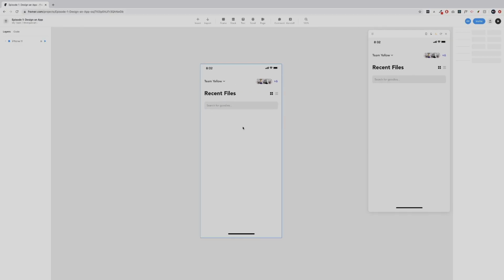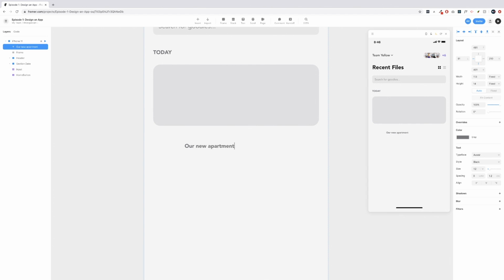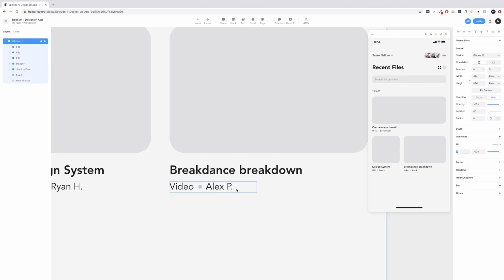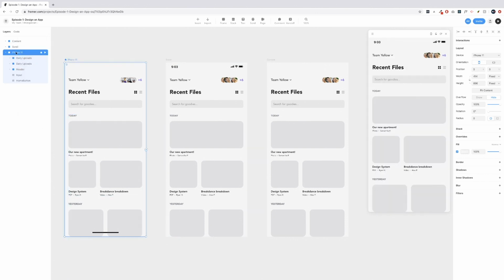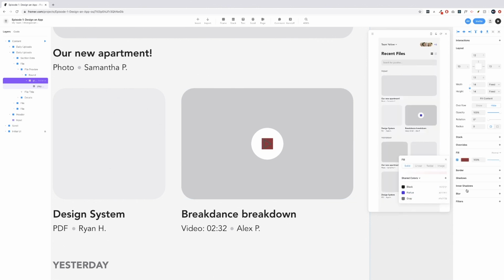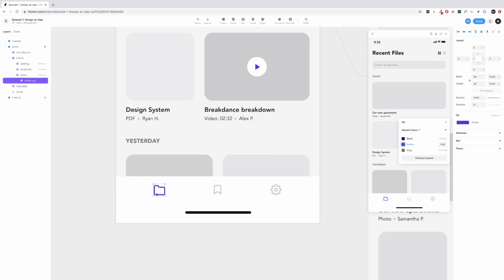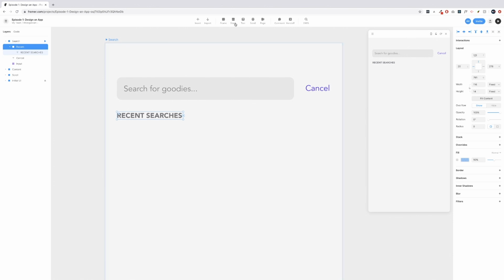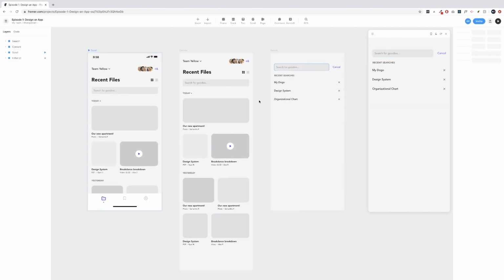Design a File Storage App with Framer Web | Part 2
Whats up guys! Today we are finishing up the ui for our app.